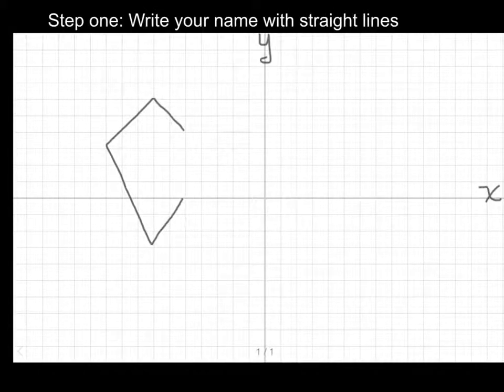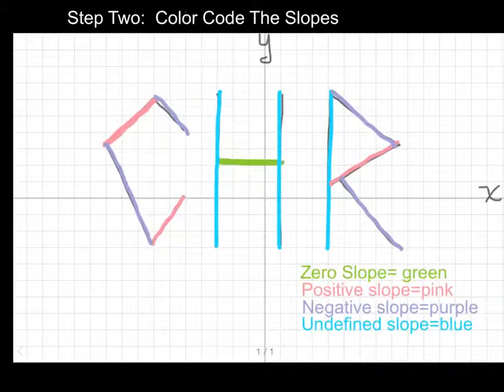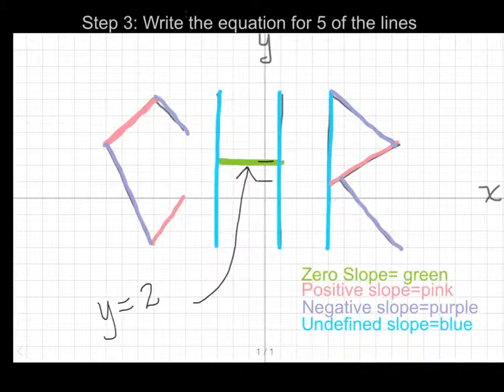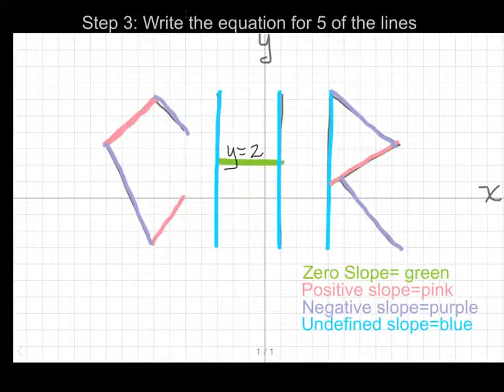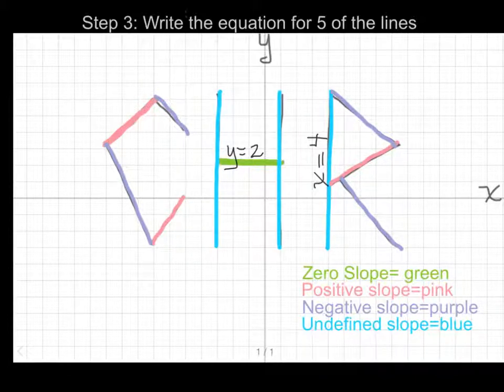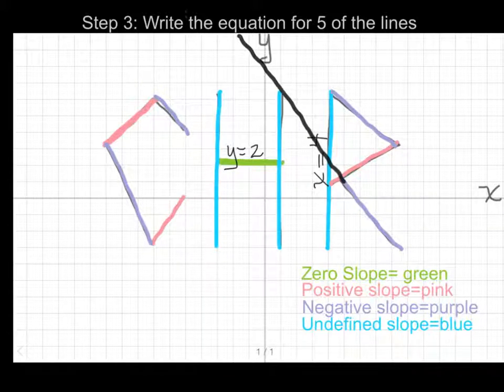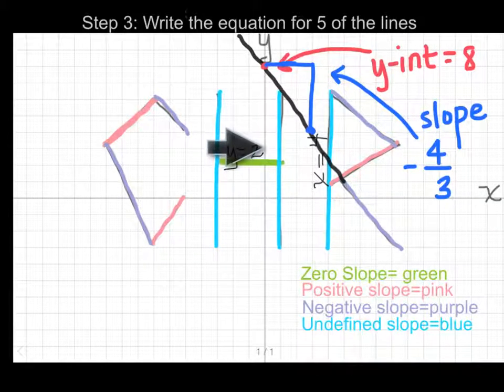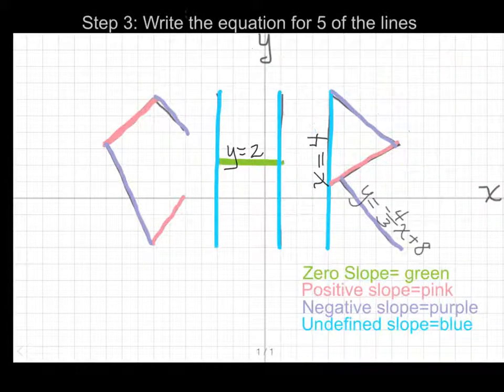graph your name2